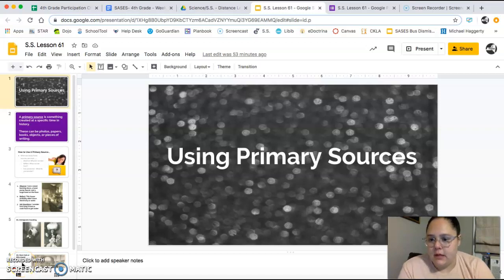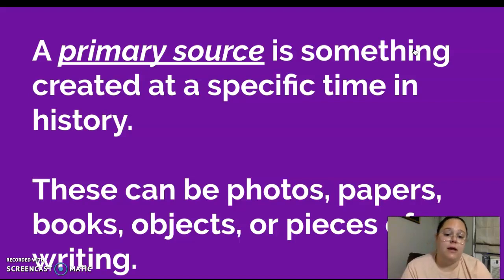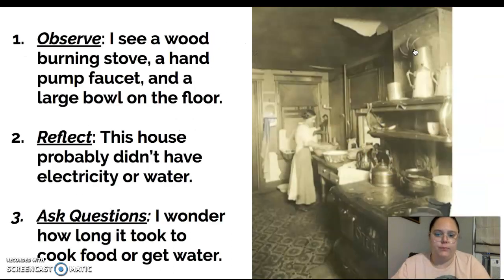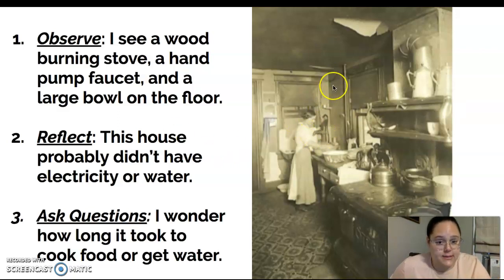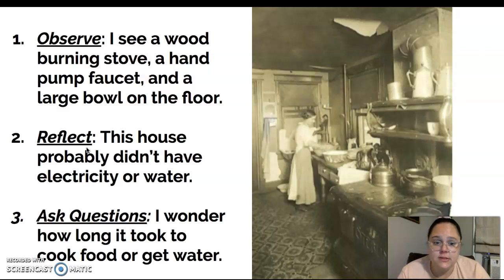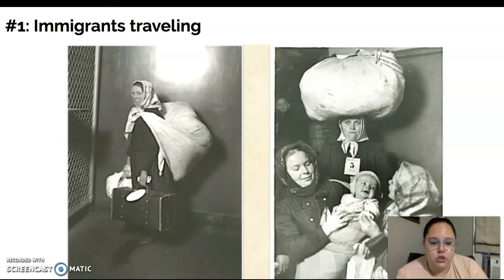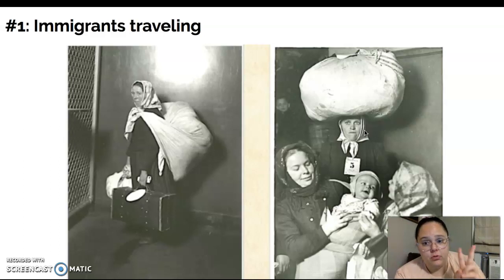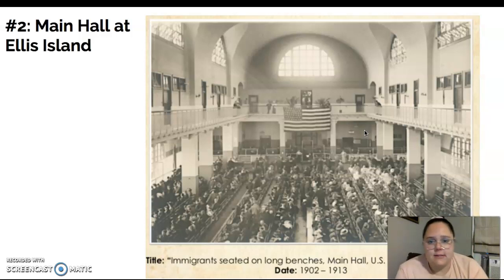S.S. Lesson 61